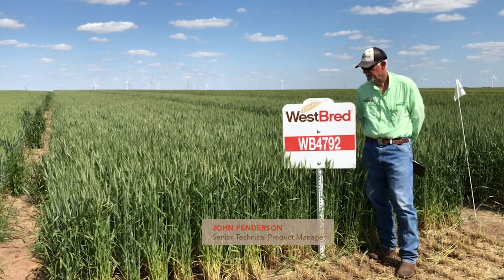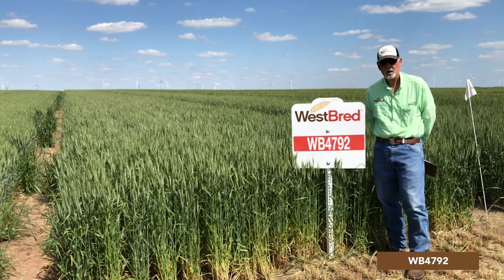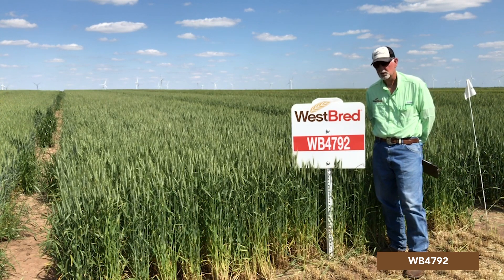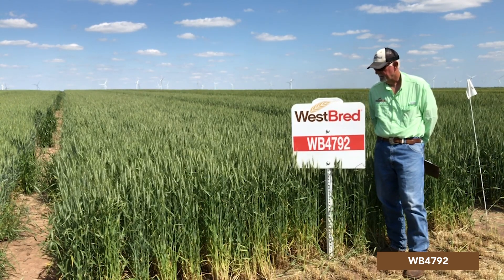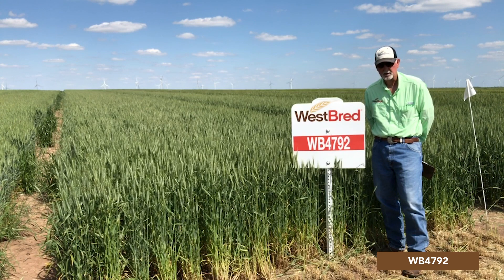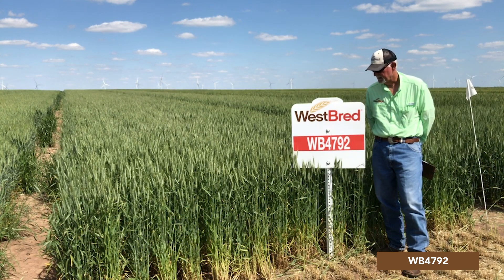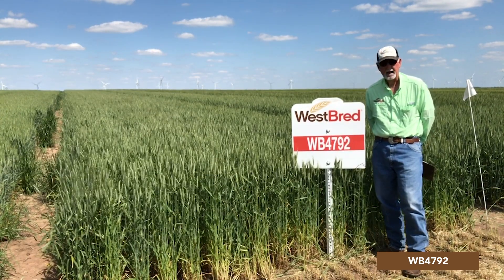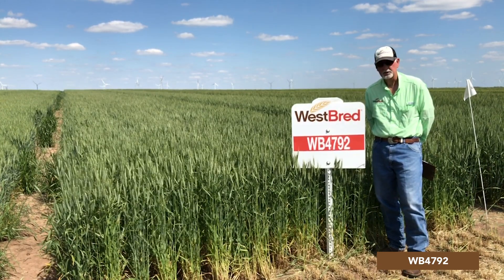WestBred® Plot Tour 2021 | Southern-Western Region, WB4792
Join WestBred Wheat Senior Technical Product Manager, John Fenderson for a Virtual Plot Tour discussing WB4792. See if it’s FitForYourOperation.